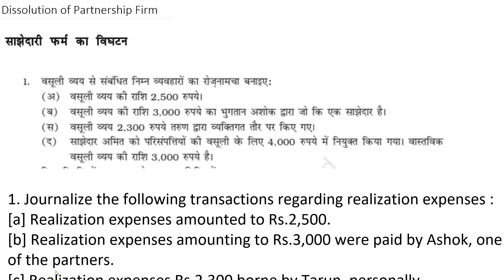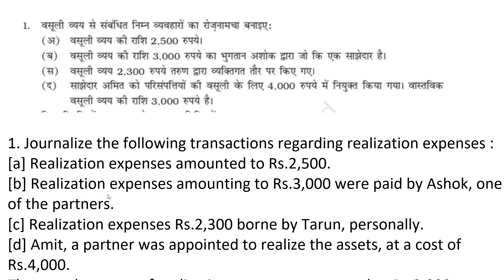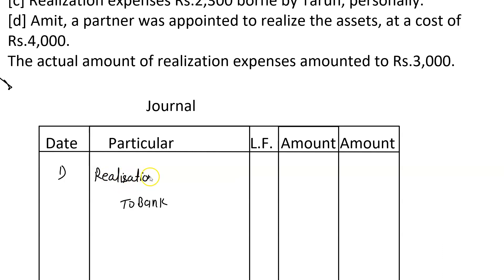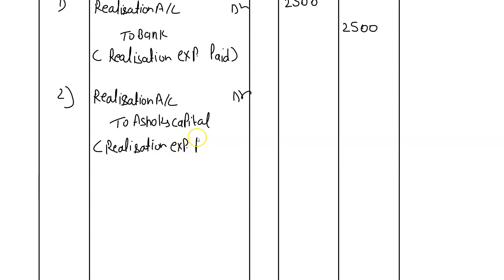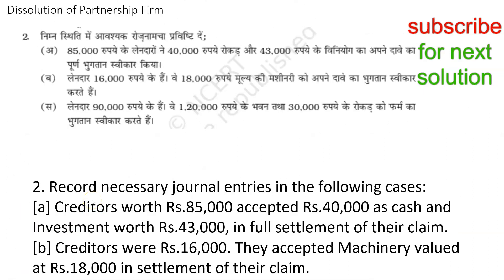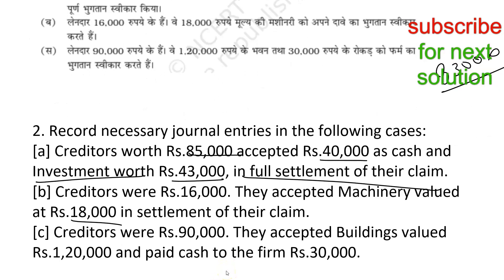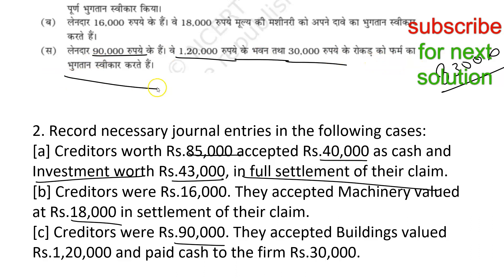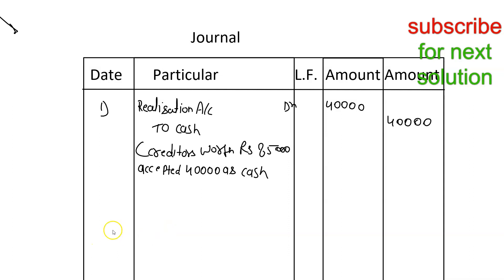Dissolution of Partnership Firm | ncert| Ques 1, 2 solutions | accounts class 12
WhatsApp group class-11-12 ( English medium)

WhatsApp group class 11-12 ( Hindi medium)